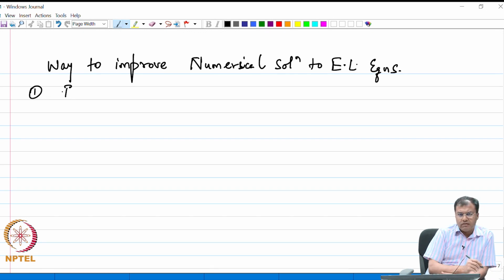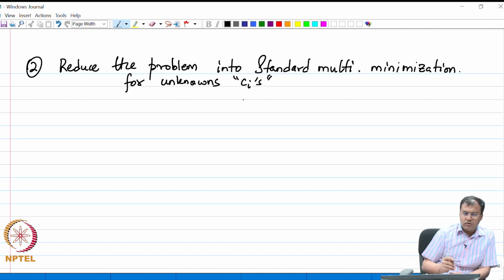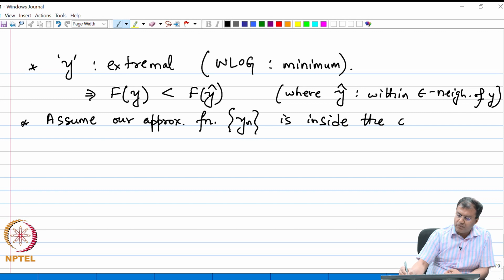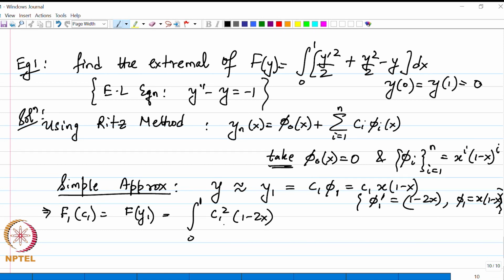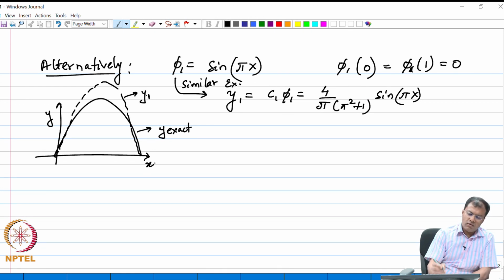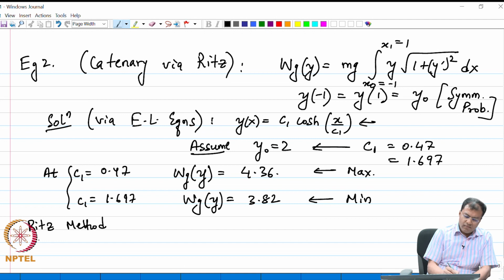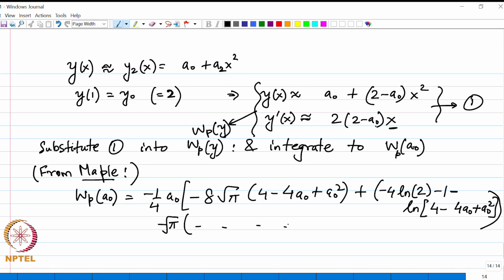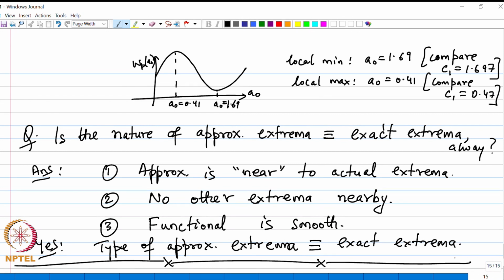mod03lec17 Generalization / Numerical solution of Euler Lagrange Equations - Part 05